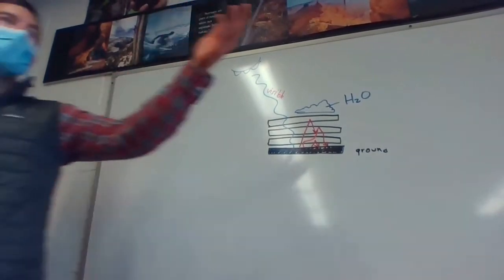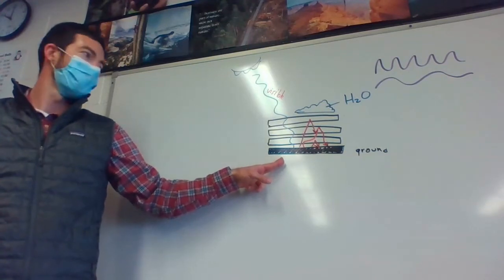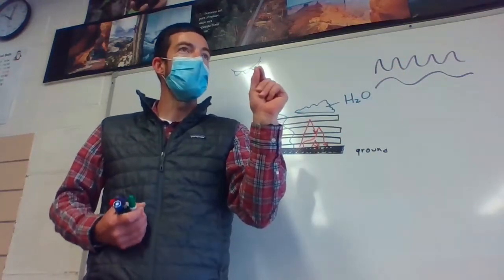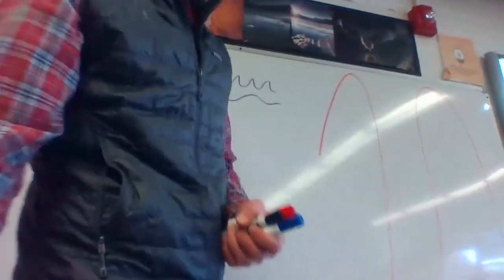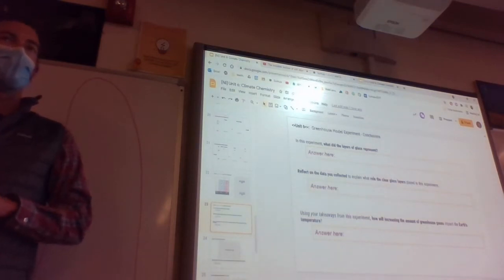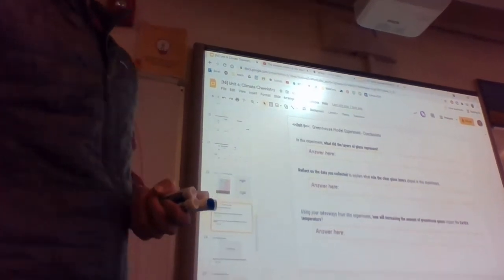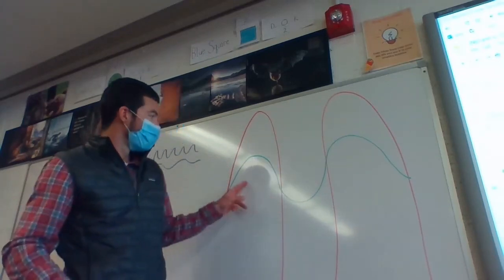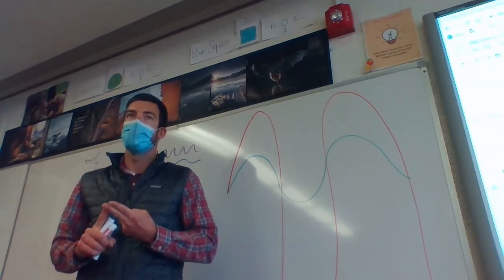Greenhouse Model Experiment